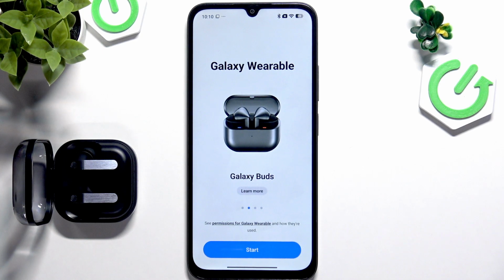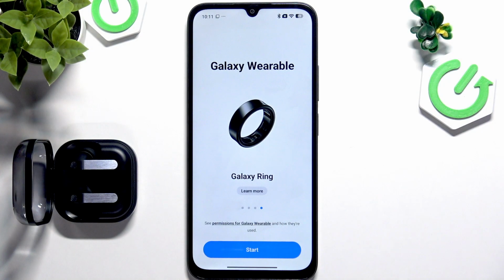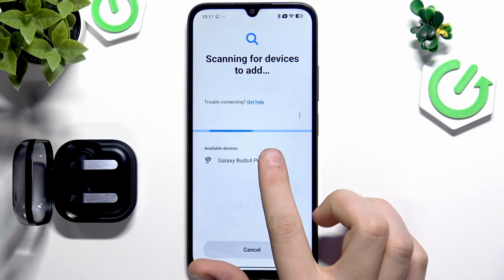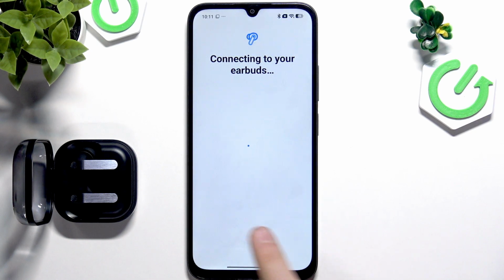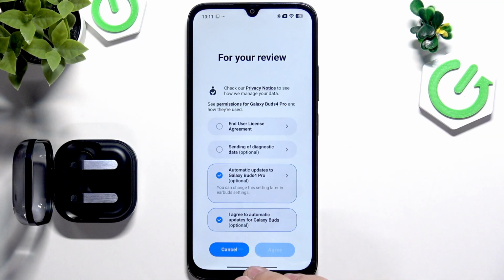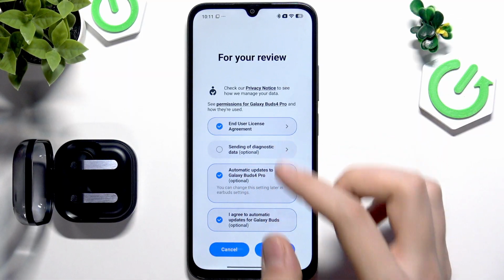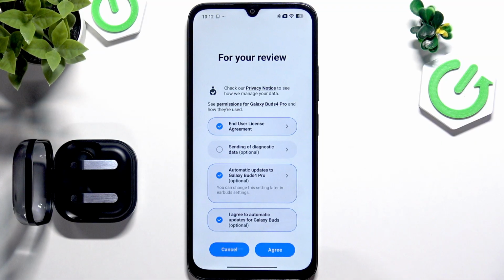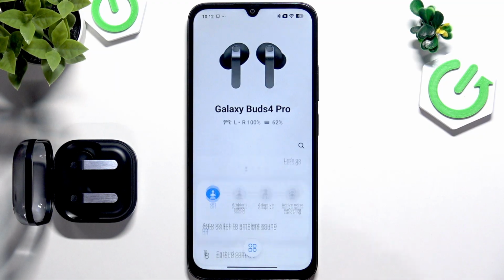SAMSUNG Galaxy Buds4 Pro - How to Add to Smartphone App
Learn how to add your SAMSUNG Galaxy Buds4 Pro to the smartphone app on Android. This video shows step-by-step pairing inside the Galaxy Wearable app, how to sign in to your Samsung account after pairing, accept the end user license agreement, and choose optional settings like diagnostic data and automatic updates. The Galaxy Buds4 Pro app is available only on Android (not iPhone), and there's also a longer video linked that covers full installation and advanced setup if you need more details.

How to add SAMSUNG Galaxy Buds4 Pro to smartphone app?
How to pair SAMSUNG Galaxy Buds4 Pro with Galaxy Wearable on Android?
How to enable automatic updates for SAMSUNG Galaxy Buds4 Pro in the app?

0:00 Intro - What this video shows
0:08 App availability - Android only (not iPhone)
0:22 Tap "Start" to begin pairing
0:29 Select Galaxy Buds4 Pro from available devices
0:38 Sign in to your Samsung account after pairing
0:57 Agree to End User License Agreement (EULA)
1:02 Choose optional settings: diagnostic data and automatic updates
1:25 Setup complete - tips and link to full setup video